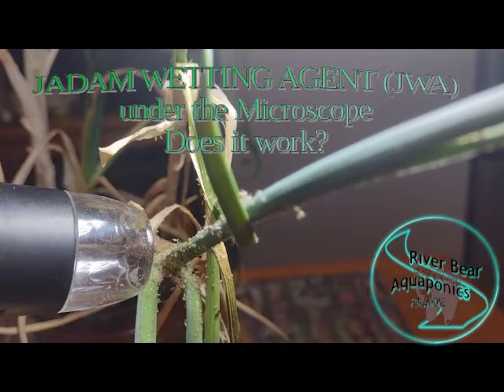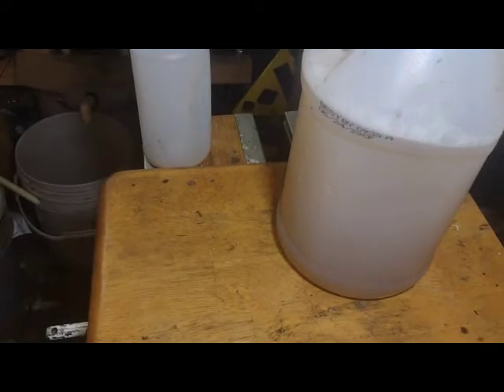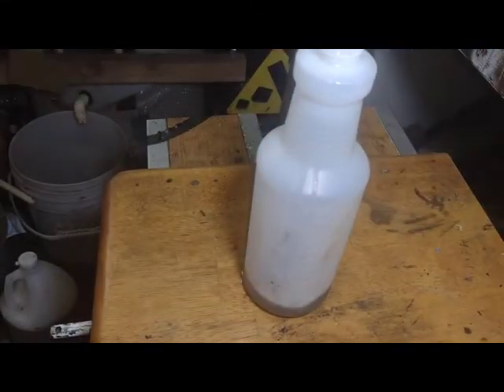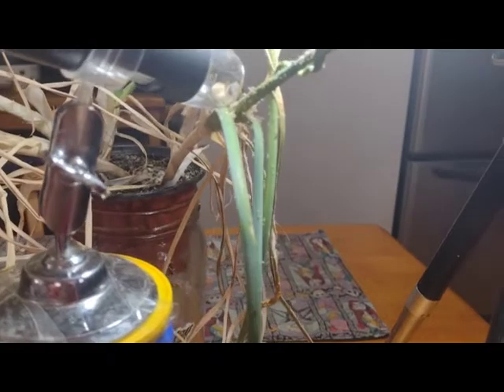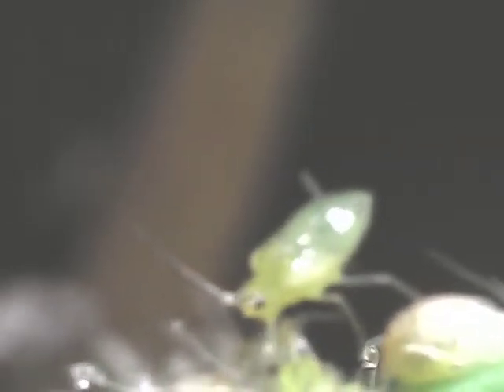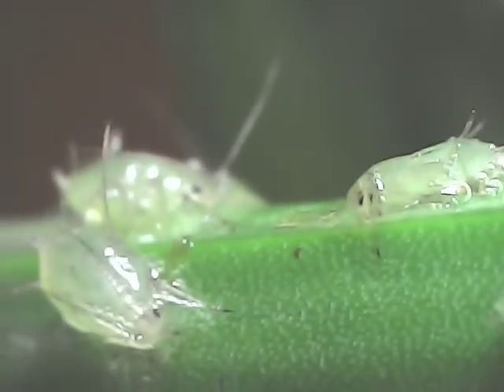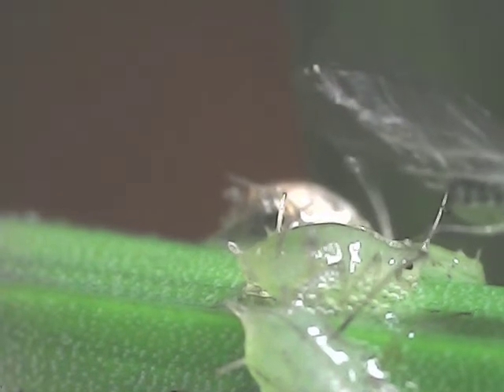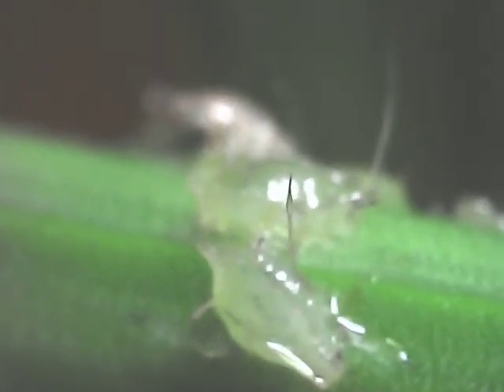DOES JWA WORK?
JADAM is part of Korean natural farming. Today I tested JADAM Wetting Agent (JWA) Home made insect soap and show you the results under the microscope. Aphids are target pest in today.